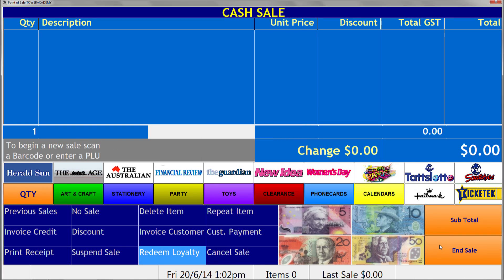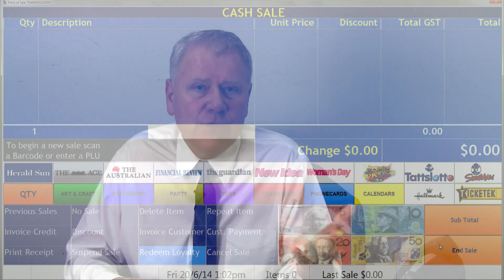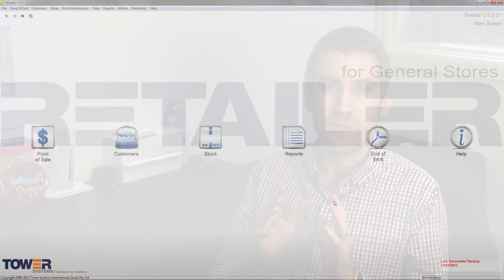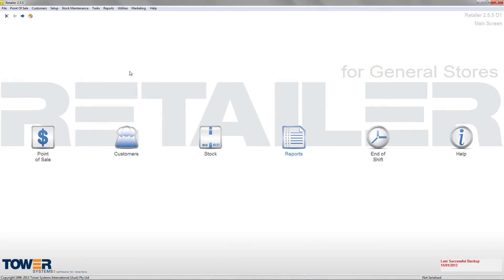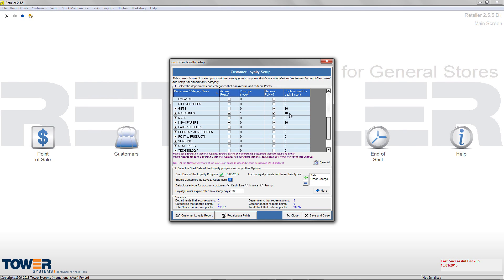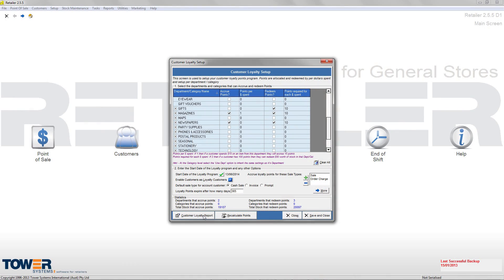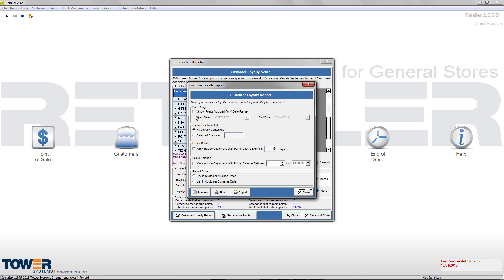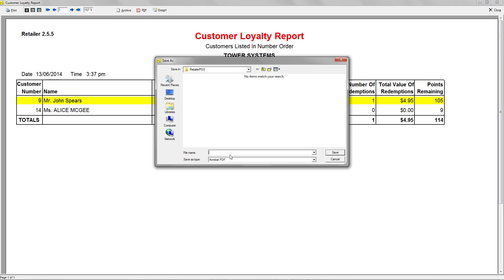Loyalty Cards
Tower Systems International has been providing independent retailers in Australia and the wider region with expert hardware, software and advice since 1981.  In this video Tower's General Manager, Customer Service Manager and Graphic Designer speak about customer loyalty and loyalty cards.

If you are a Tower Systems customer you can order loyalty cards

If you are not already an existing customer, contact one of our Sales Managers today for a no-obligations in-store demo:

VIC: Mike Hill 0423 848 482
NSW/ACT/TAS: Nathan Morrison 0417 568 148
SA/WA: Tim Batt 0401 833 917
QLD/NT: Rohan Genn 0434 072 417
NZ: Phil Daniels 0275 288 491